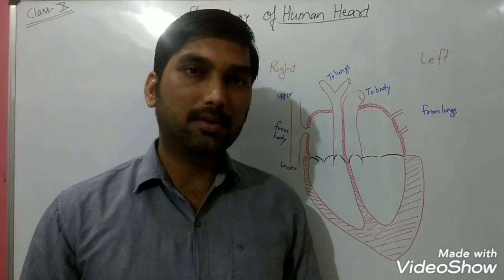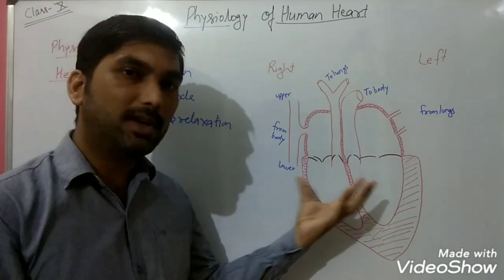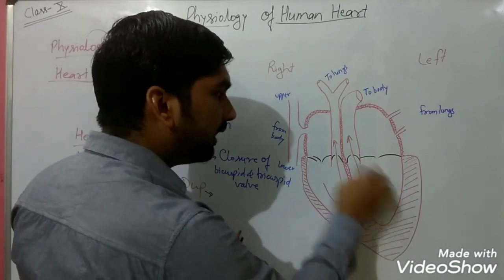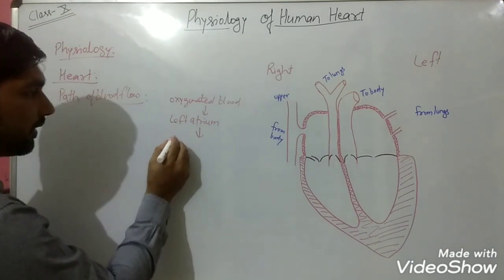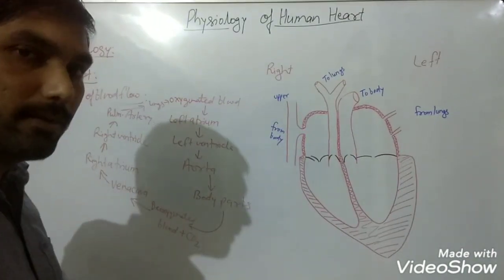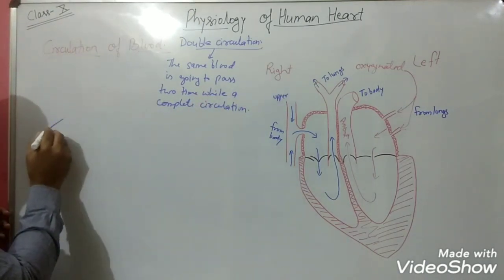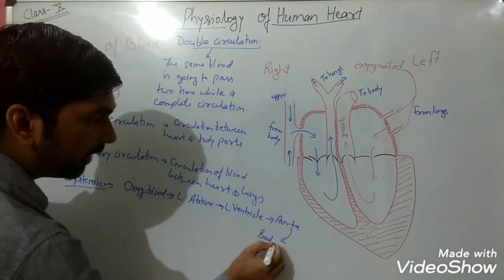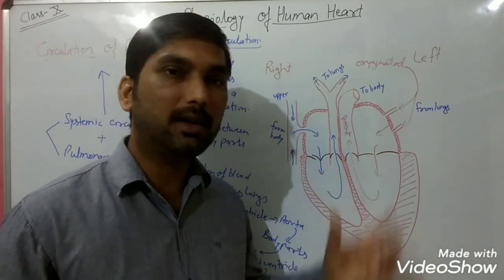Class 10 Biology Transportation (Part - 3)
Physiology of Human Heart